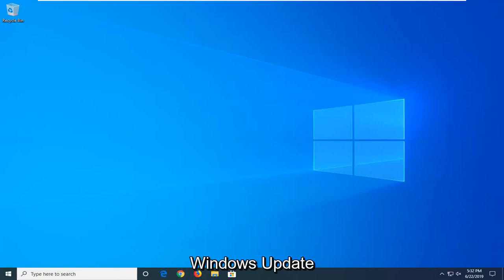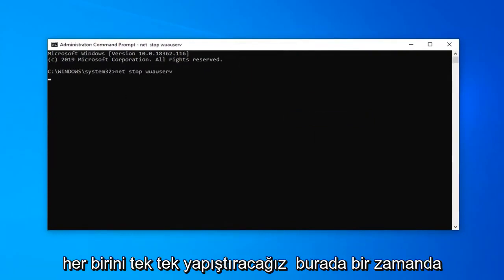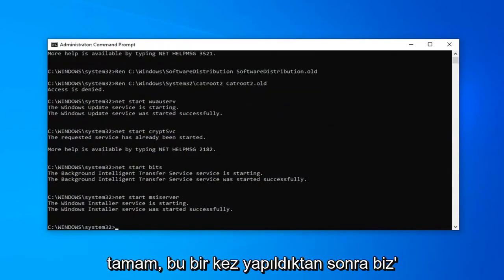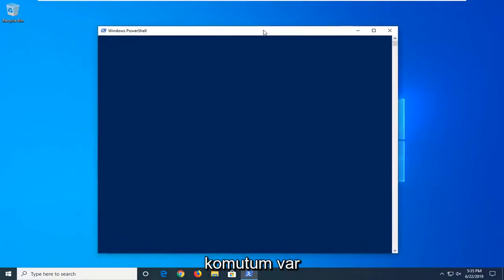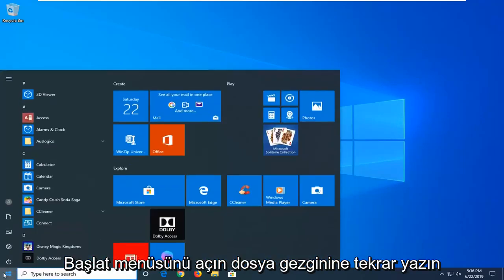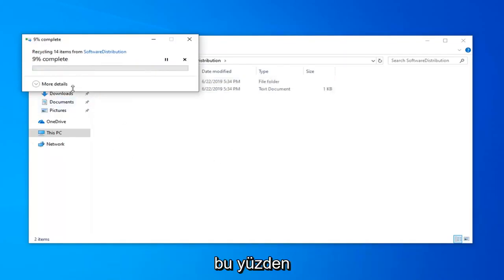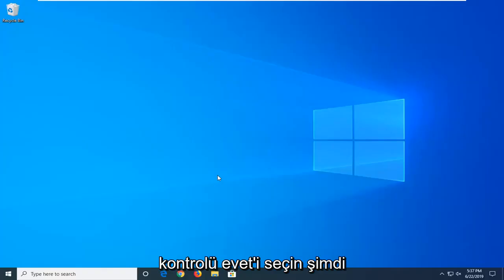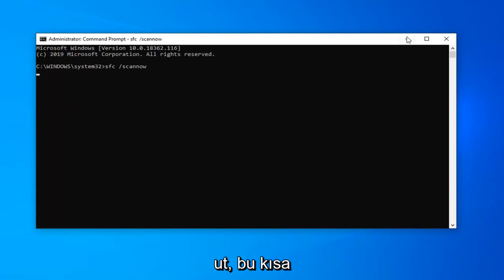Windows Update 11/10'da Hata 0x80070057 Nasıl Onarılır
Windows 10'da Windows Update Hatası 0x80070057'yi Düzeltin [3 Çözümler]

Powershell Komutu:
wuauclt.exe /updatenow

Bilgisayarınıza en son Windows 10 işletim sistemi sürümünü yüklediğiniz ve Windows 10 güncelleme hata kodu 0x80070057'yi düzeltmek istediğiniz için bu öğreticiyi izlediğinizi varsayıyorum. Size güzel bir haberimiz var, aşağıda listelenen adımları açıklandığı sıraya göre dikkatli bir şekilde takip ederseniz, Windows 10 kullanımınıza hemen başlayabilirsiniz.

'Seçili bölüm 0x8004242d hata koduyla biçimlendirilemedi' hata mesajının yanı sıra, insanların bir Windows işletim sistemini sıfırdan yüklemesini engelleyen benzer bir sorun daha var. 'Seçilen 0x80070057 bölümünü biçimlendiremedik'.

nedenleri nelerdir? Bu tür bir biçim hatasının genellikle kurulum diskinizin bozulduğunu, Windows'un bir yığın depolama denetleyicisi veya bir yığın depolama sürücüsü ile uyumsuz olduğunu, bir yığın depolama denetleyicisi veya bir yığın depolama sürücüsünün güncel olmadığını, bilgisayardaki bir veri kablosunun gevşek olduğunu, donanımın olduğunu gösterdiğini açıklayın. sorunlar oluştu veya bunun nedeni yalnızca Windows işletim sistemini yüklemek istediğiniz sabit diskin dinamik bir disk olması.

Hata 0x80070057, Windows güncellemelerinin başarısız olduğunu ve Windows güncelleme bileşenlerinin bozulması, önceki güncellemelerin başarısız olması ve güncelleme paketlerini paketlemek ve paketini açmak ve uygulamak için gereken sistem dosyalarında bozulmaya neden olabilecek hatanın açılmasının sayısız nedeni olduğunu gösterir. onlara. 0x80070057 numarası, onaltılık hata numarasıdır ve Windows Vista, 7, 8 ve 10'da yaygındır.

Hatayı genellikle "Güncellemeleri yüklerken bazı sorunlar oluştu, ancak daha sonra tekrar deneyeceğiz" şeklinde uzun bir mesaj izler. ”. Bu hata, "Bir şeyler ters gitti" gibi biraz farklı bir mesajla da gelebilir.